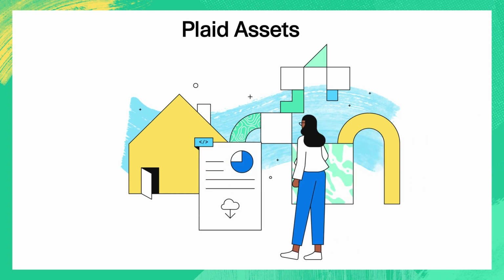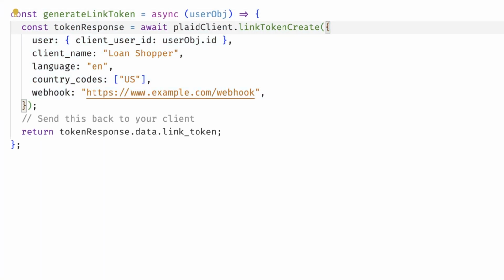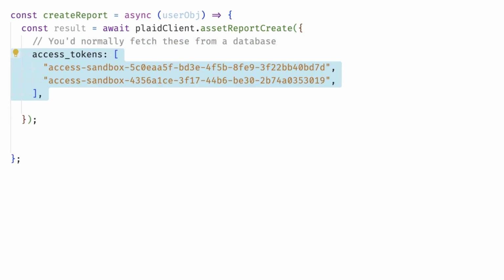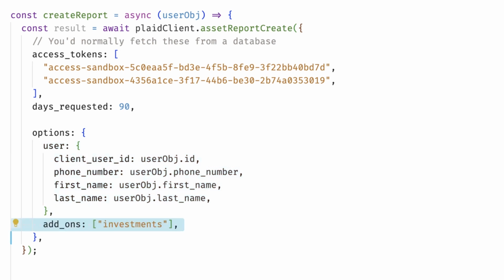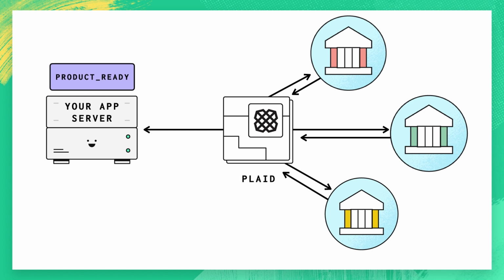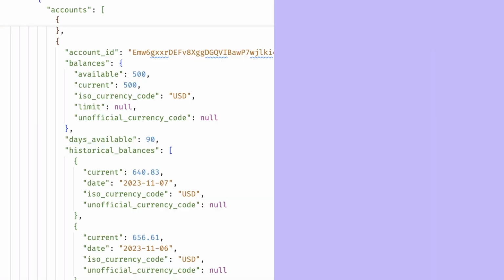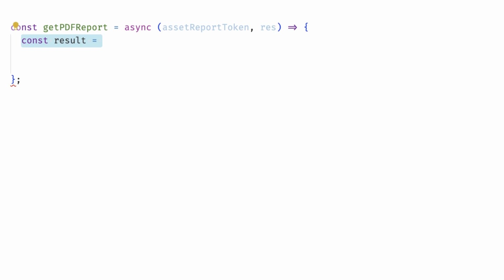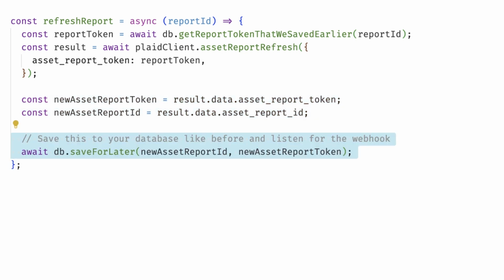Plaid Assets in 3 Minutes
Plaid Assets can help you verify account ownership, view account balances and historical transactions, and help you get a better sense of your user's cash flow over time, so that you can make better underwriting decisions. Find out how to get started in just three minutes in this episode of Plaid Academy.